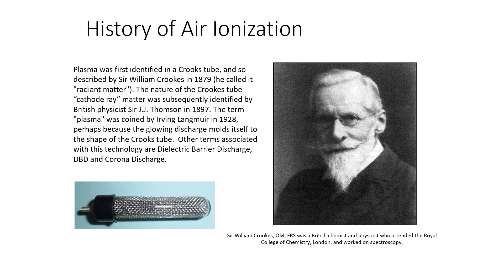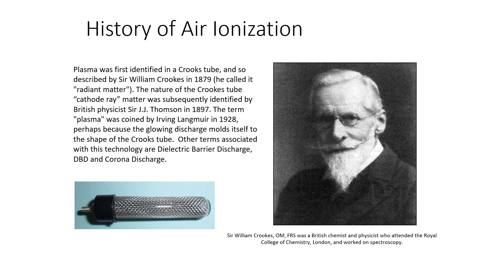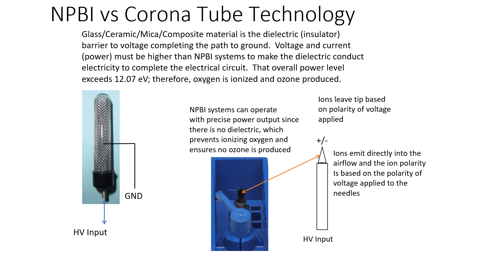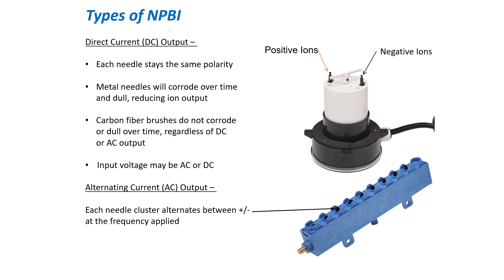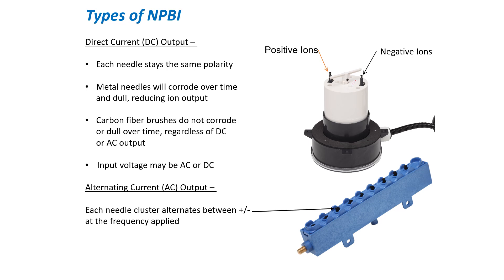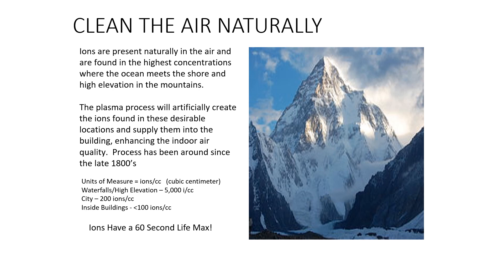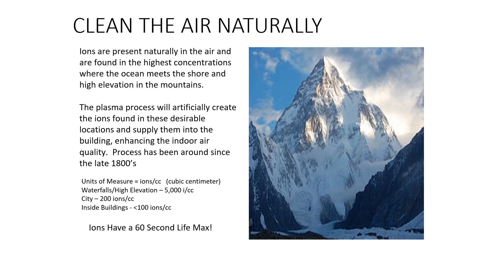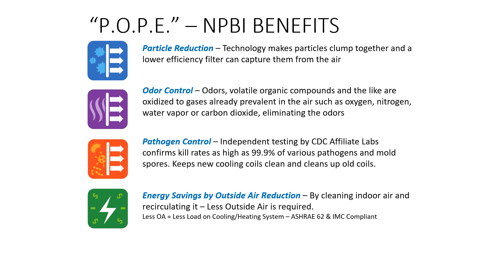Air Ionization - Overview & Benefits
Taken from Presentation by Charles Waddell, Founder & CTO at Global Plasma Solutions